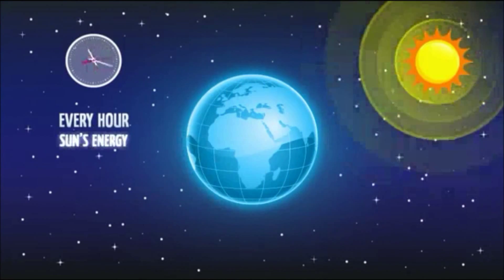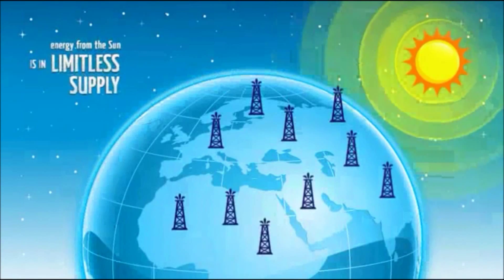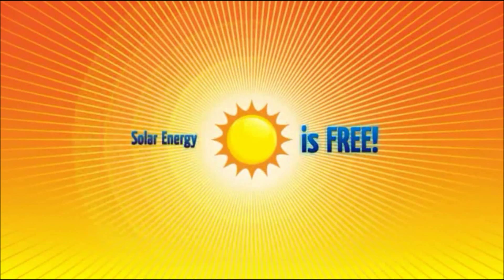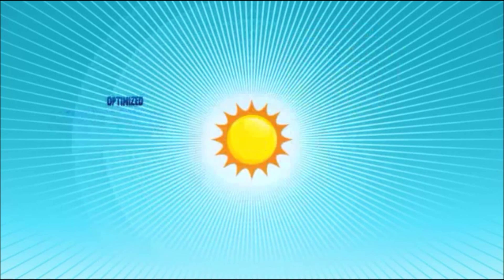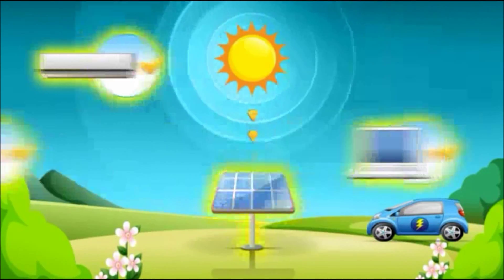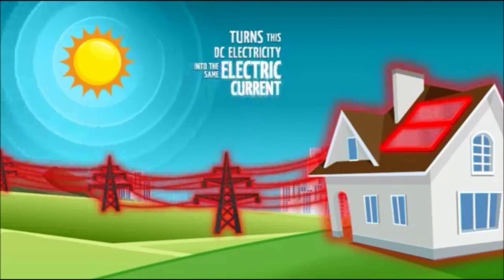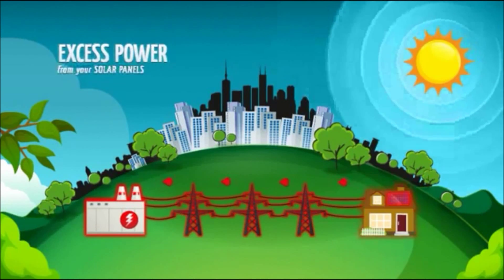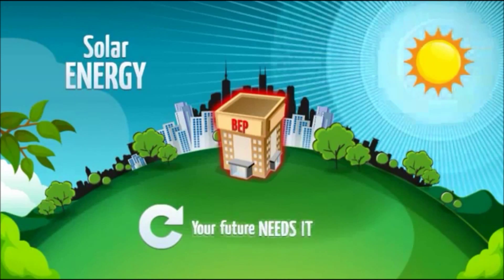Solar Energy for promising Future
The answer to India's power needs, farmer's power woes and back up power systems for offices and homes. Solar, Solar, Solar. From Watts to Mega Watts

Shri Shakti Alternative Energy Ltd (SSAEL), is a part of the Shri Shakti Group, Hyderabad. SSAEL was incubated by the IFC, Washington, under a GEF program called Photo Voltaic Market Transformation Initiative (PVMTI) in the year 2000. SSAEL has implemented some of the first village electrification projects in Arunachal, Chattisgarh and Mizoram with solar PV during 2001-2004 and sold solar gadgets like cool caps, solar torches, solar lanterns, garden lights etc as consumer products without any subsidies. In view of the limited market for solar, SSAEL offered consultancy services to World Bank, USAID, UNIDO, ADB, IREDA, RERC etc. The PVMTI program did not make any significant impact and the real market transformation came after India launched Jawaharlal Nehru National Solar Mission (JNNSM) in Jan, 2010.

SSAEL is currently developing the 100MW Rajasthan Solar Processing Zone under a MoU with the Rajasthan State Government. Tata Power Renewable Energy Ltd, subsidiary of the largest private utility in India, Tata Power, is one of SSAEL's clients for a 50MW solar power project.

SSAEL won the business plan competition at the Asia Clean Energy Forum, 2013 which was organized by ADB and USAID, and SSAEL's solar park project in Rajasthan was judged as one of the most promising clean energy investment opportunities in Asia.

SSAEL is also developing rooftop solar systems for commercial consumers.